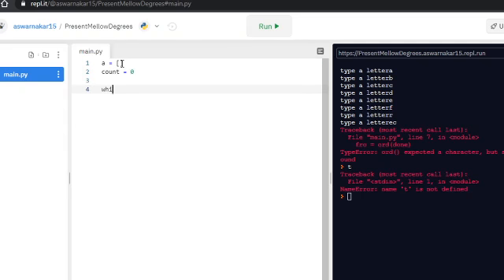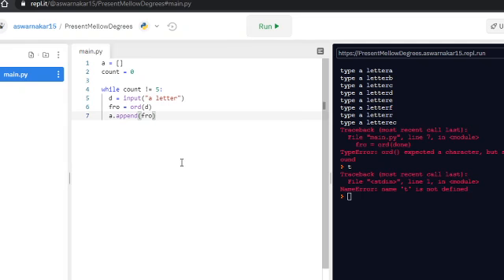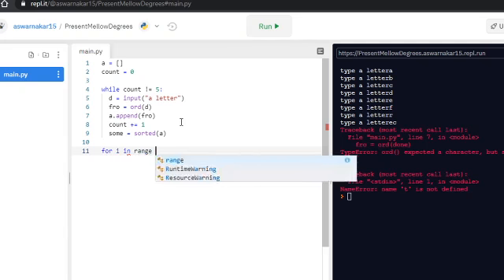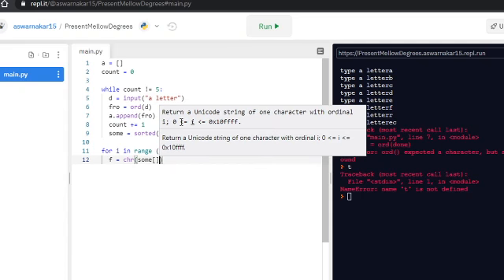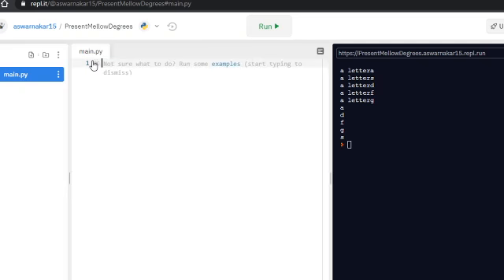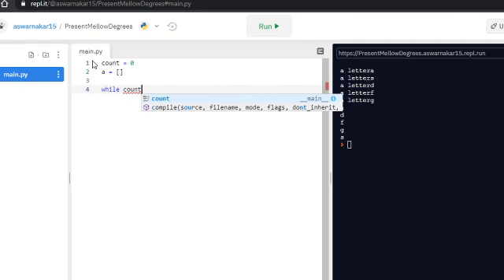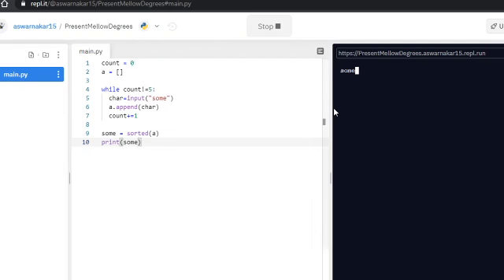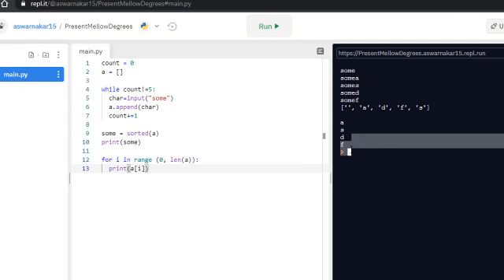Python sorting alphabetically! Python for dummies!